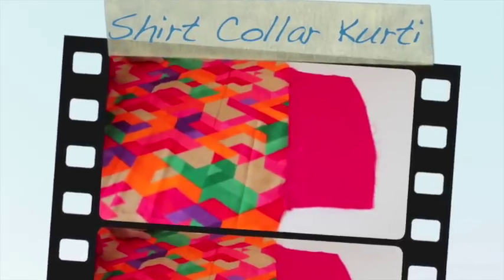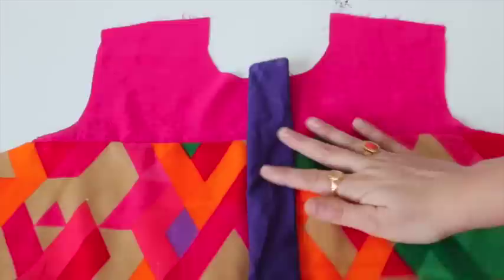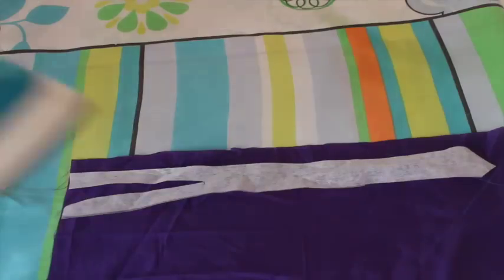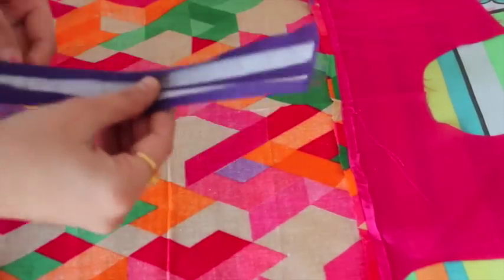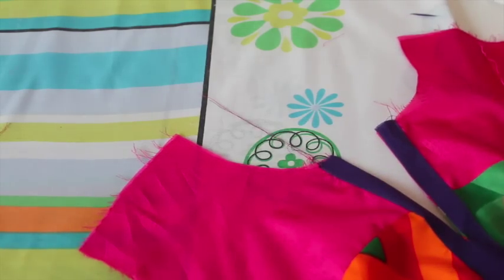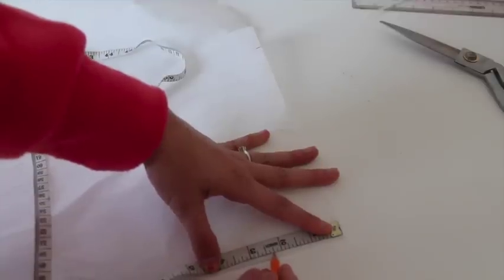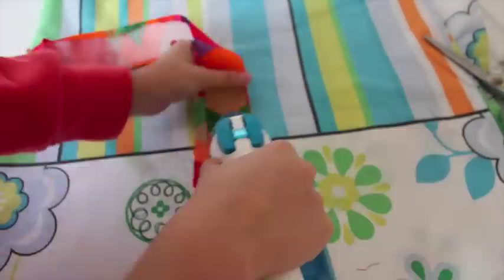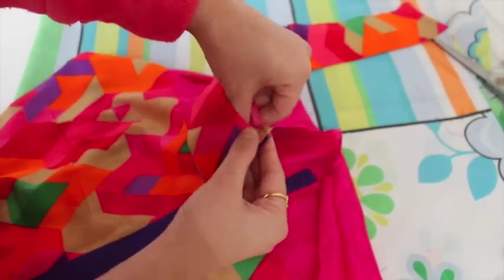How to stitch shirt collar for a kurti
In this video I'll show you stitching of shirt collar for a kurti

You can follow  me  on below facebook, twitter and google+ page